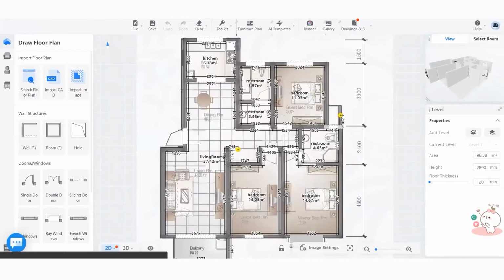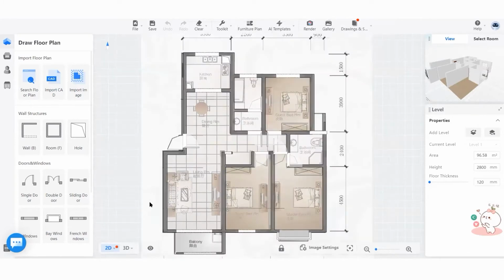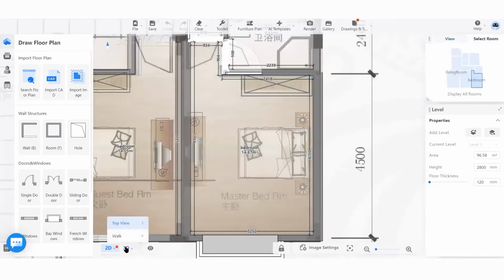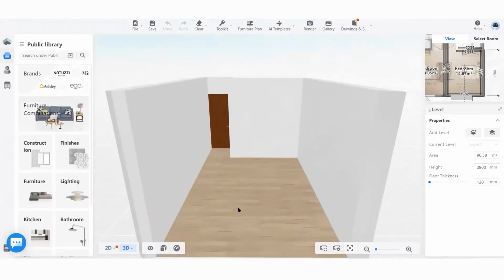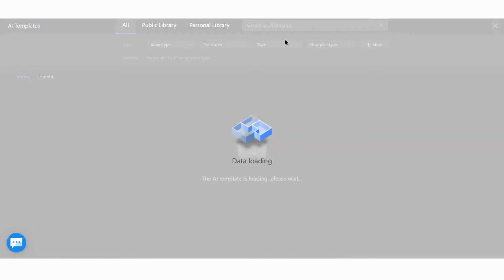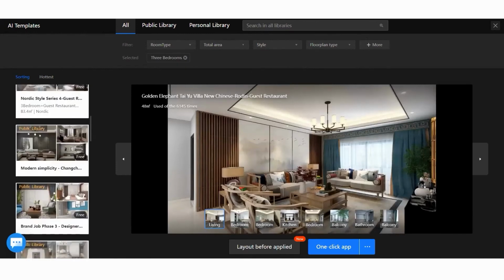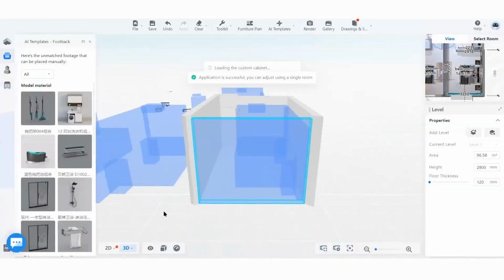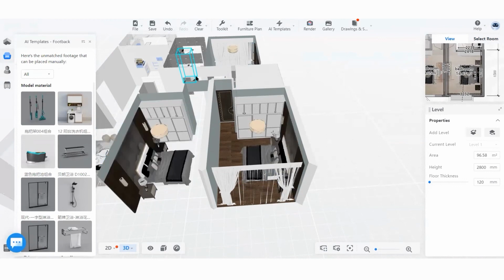MY3DVR for Beginner | How to Use AI Template Furnishing in One Chick | Interior Design Online